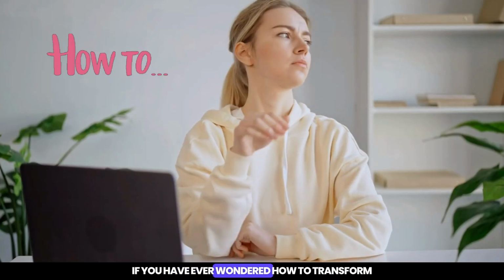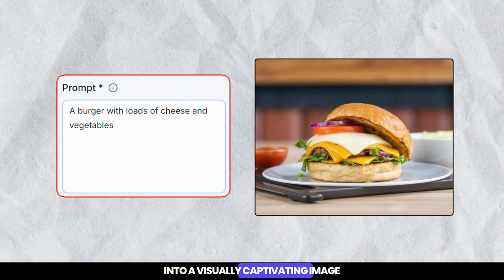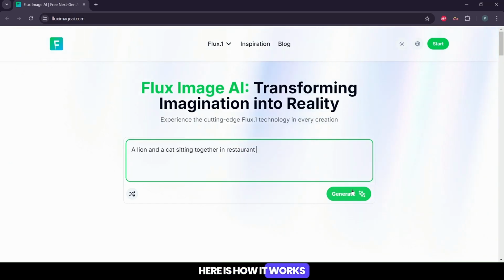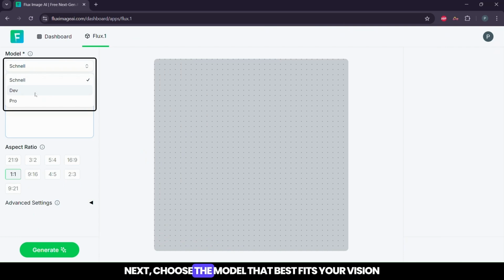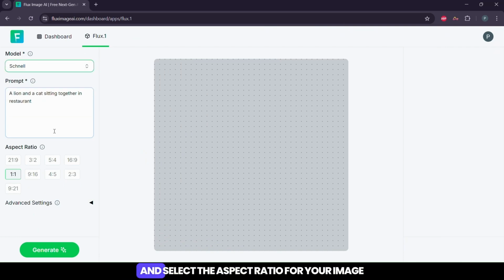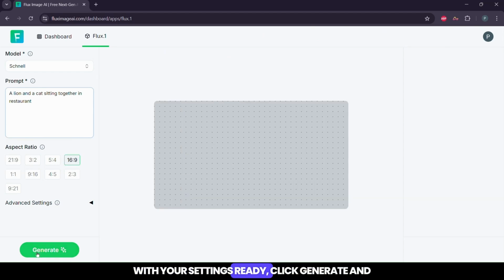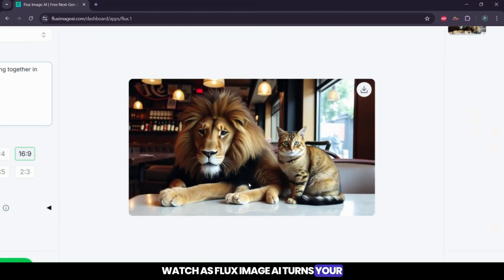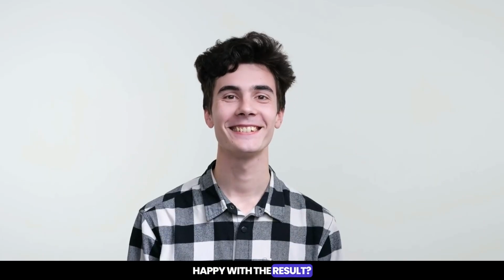Turn Words Into Stunning Images With Flux Image AI!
In this AI Demo, See how Flux Image AI effortlessly turns text into stunning images.

🪜 Steps : -
   ◉ Step 1: Enter your text prompt.
   ◉ Step 2: Select the model and aspect ratio.
   ◉ Step 3: Click Generate to create your image.
   ◉ Step 4: Preview Generated Image.
   ◉ Step 5: Click Download to save and use your image.

Flux Image AI simplifies the creation of stunning visuals from text, ideal for any application!

Turn Text To Image,
turn text into image,
idea into image,
idea to image,
flux.1,
Free AI Image Generator,
Transform text into images,
transform text into image,
Flux.1 Technology,
Free Next-Gen AI Art Generator,
AI Art Generator,
Flux Image AI Flux.1 Technology,
Flux Image AI Flux.1,

📲 Follow Along With Us Our Page : -